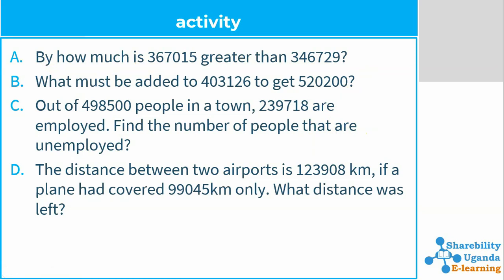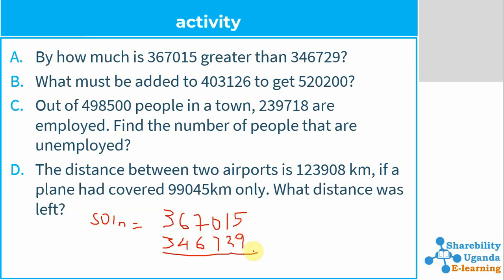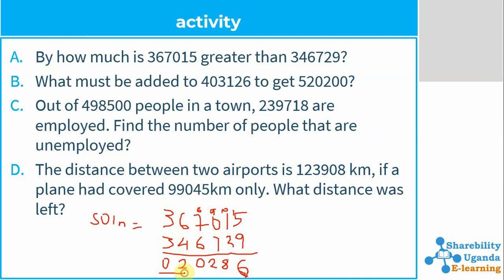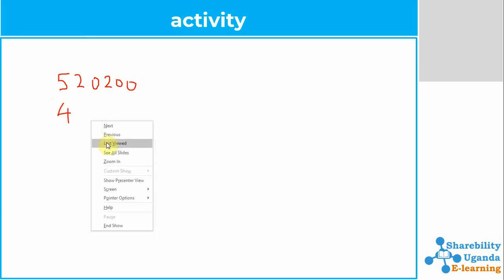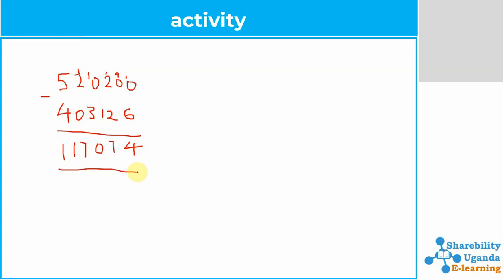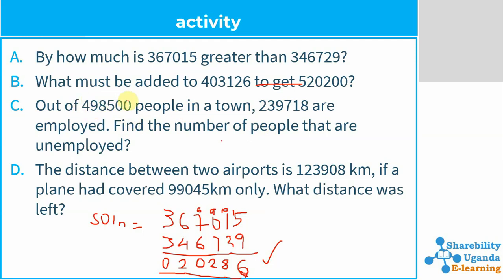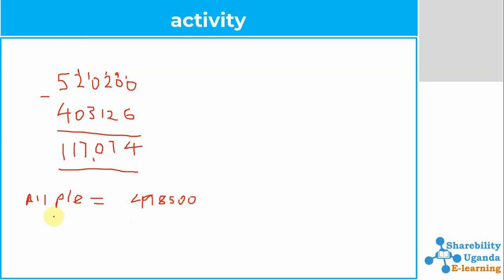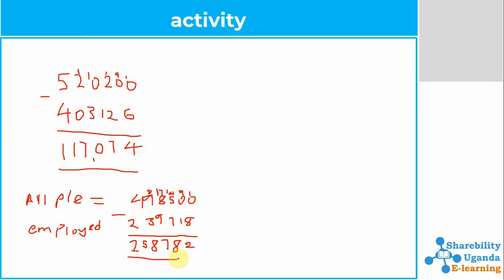P5 Mathematics Topic: QUESTIOS ON SUBTRACTION OF WHOLE NUMBERS UP TO 6 DIGITS1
Hello friends in this video we shall workout example on subtraction of up to six digits